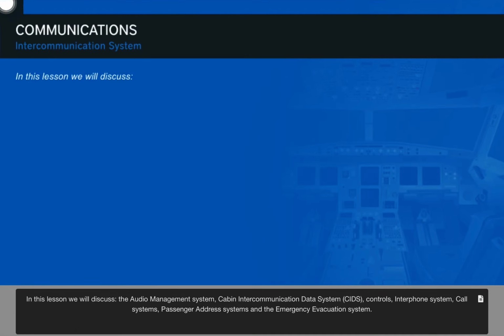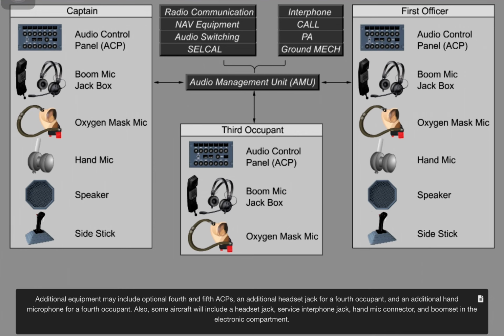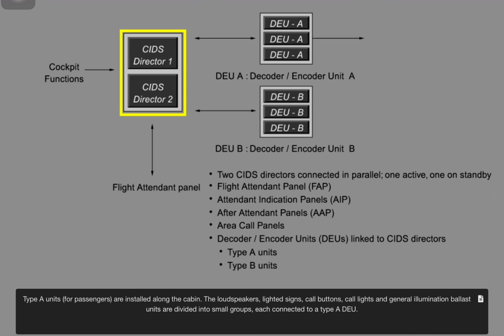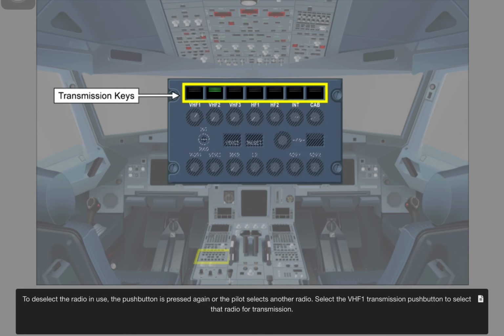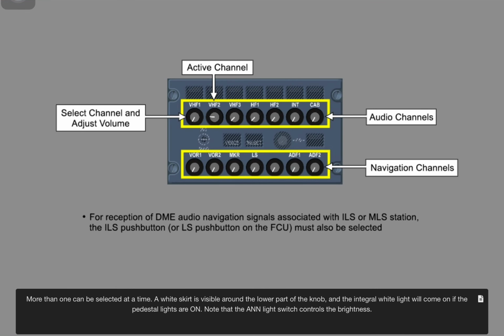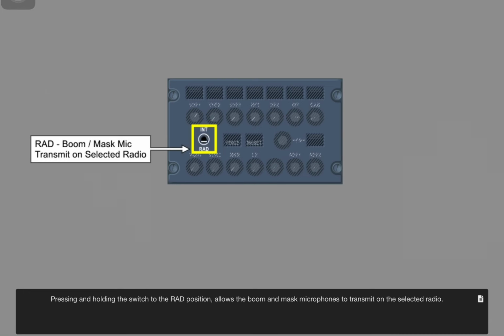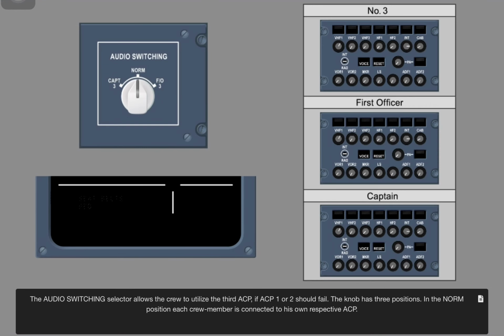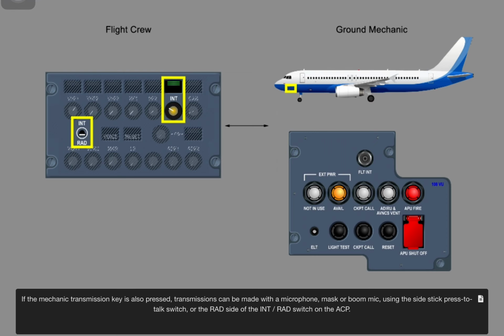A320 communication system part 4